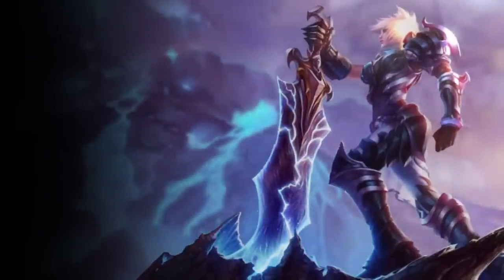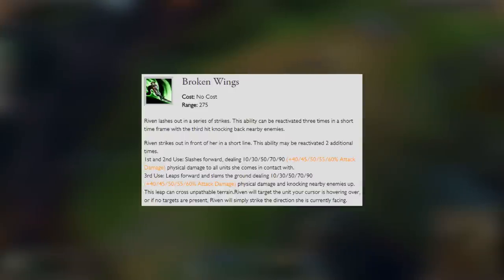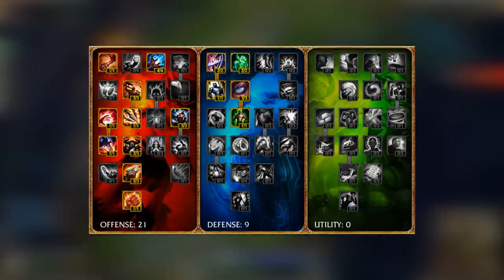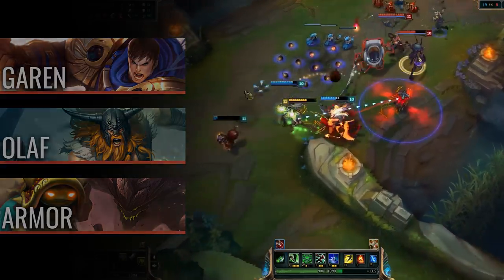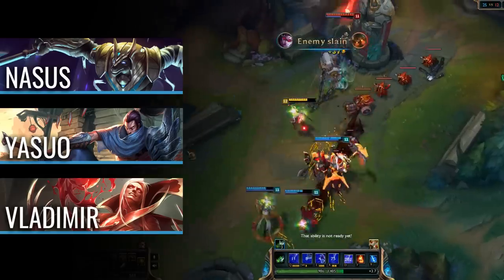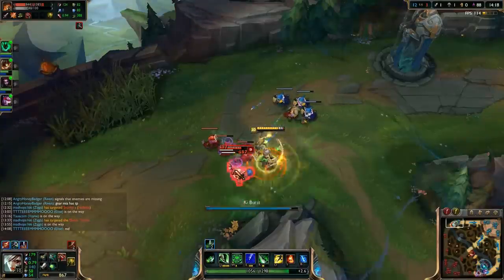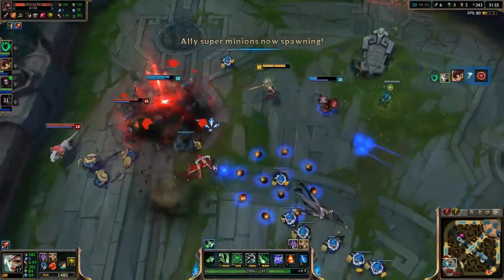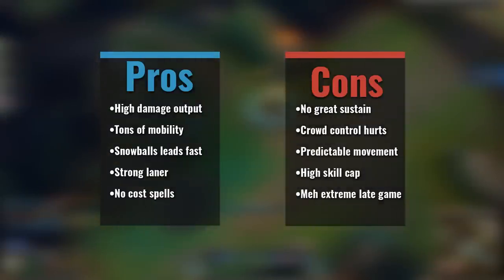Riven Build and Guide - League of Legends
Riven gets a new build and guide featuring, Abilities, Runes, Masteries, Counters, Items, and Pros & Cons!

-Core Items-
-Youmuu's Ghostblade
-Hydra
-Boots of Lucidity
-Black Cleaver
-Last Whisper
-Bloodthirster